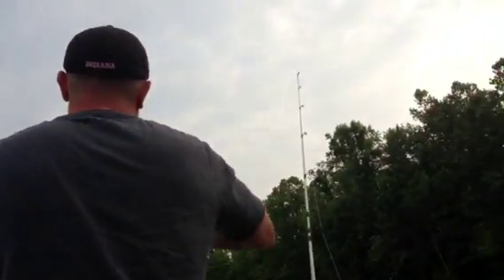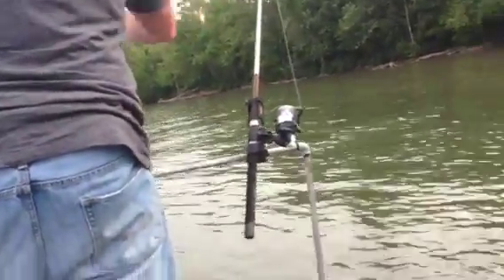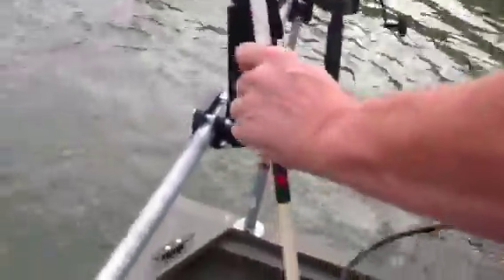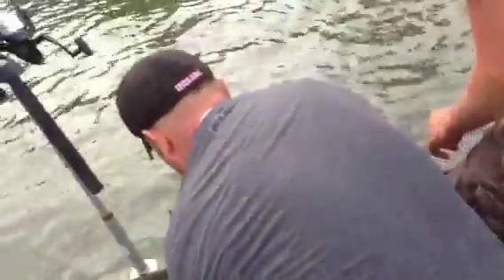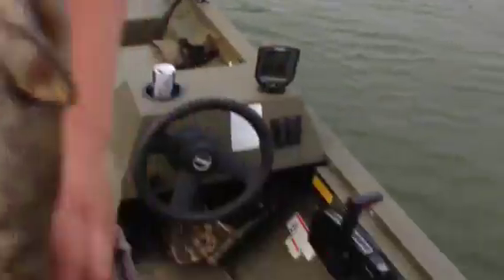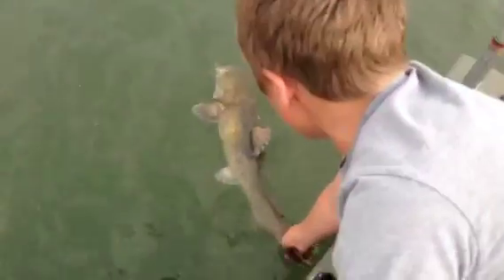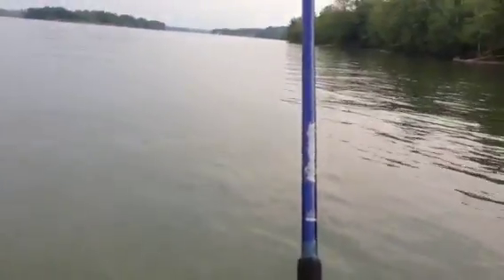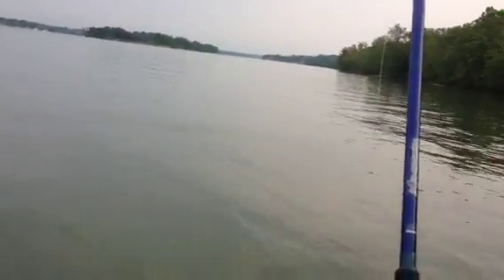Catfishing at the Ohio River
Me Max and his dad fishing the Ohio River